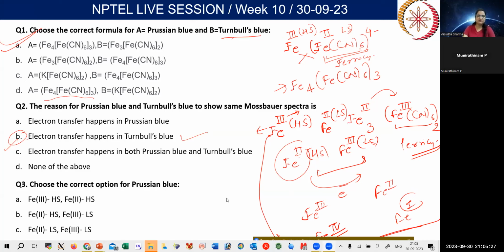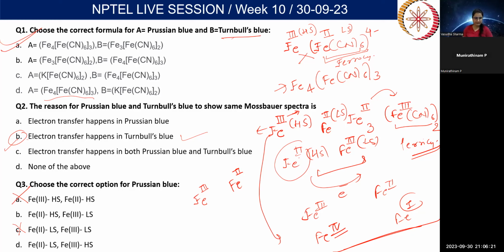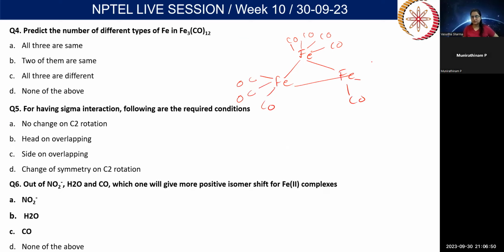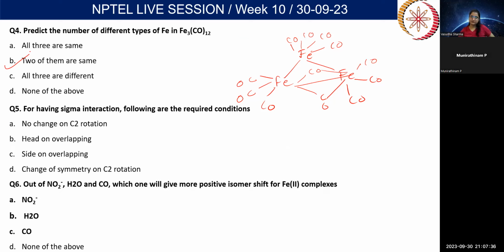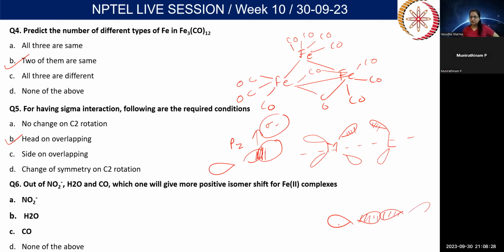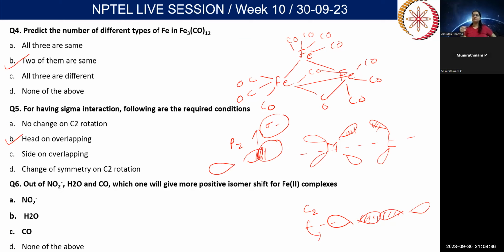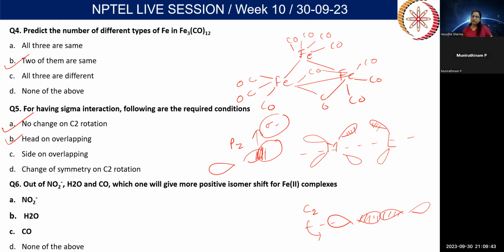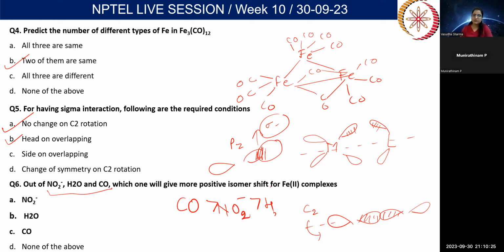PART E WEEK 10